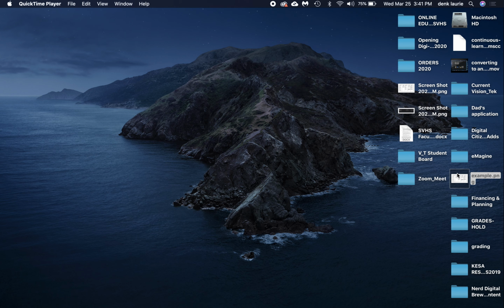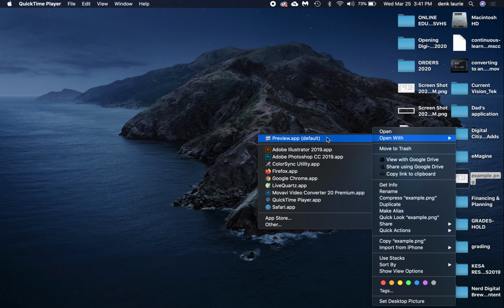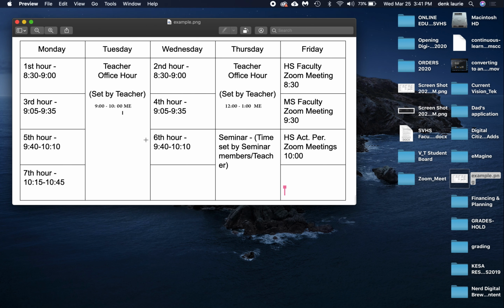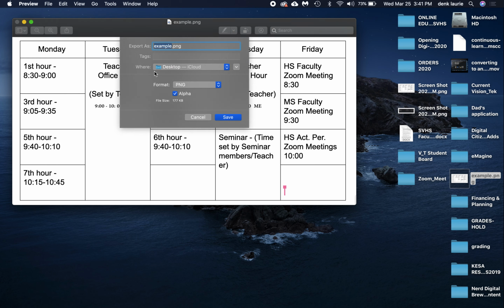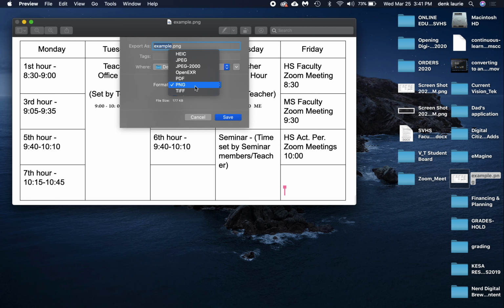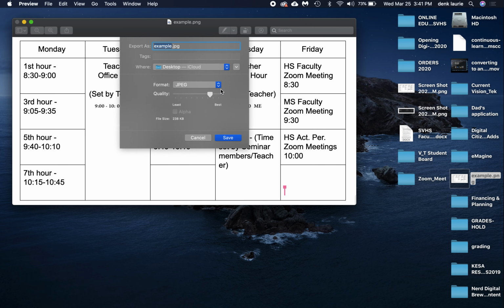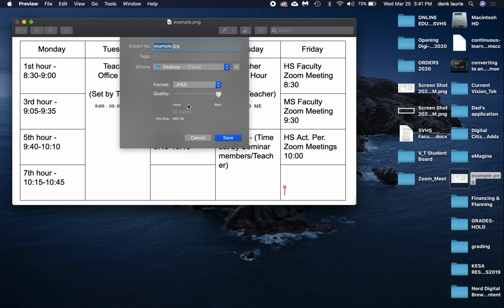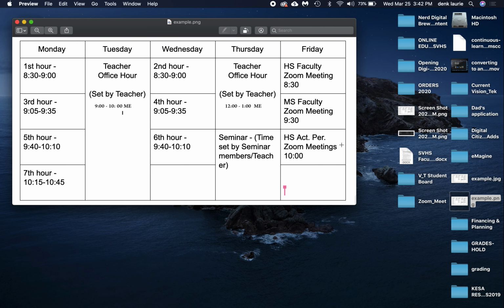How To Convert an Image File (.png or pdf) to a .jpg File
This is a quick review of how to use the Mac application Preview to convert images into other formats.